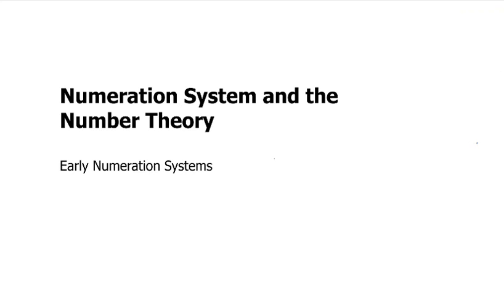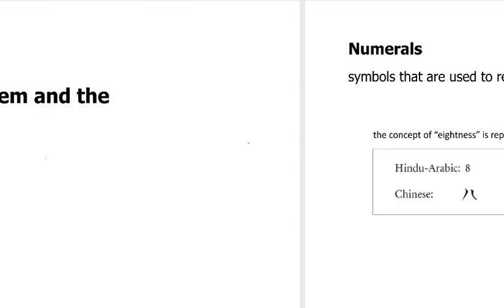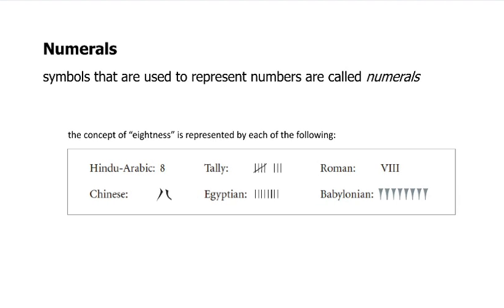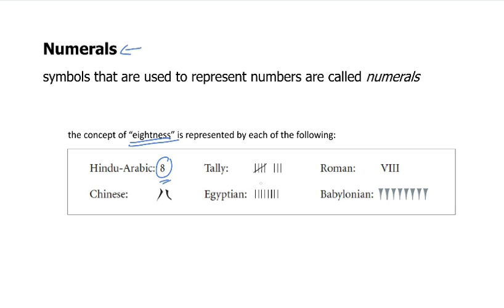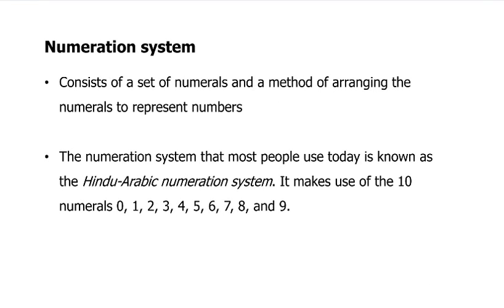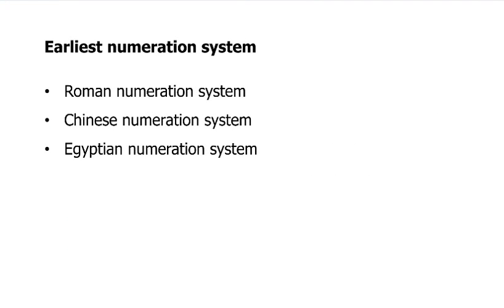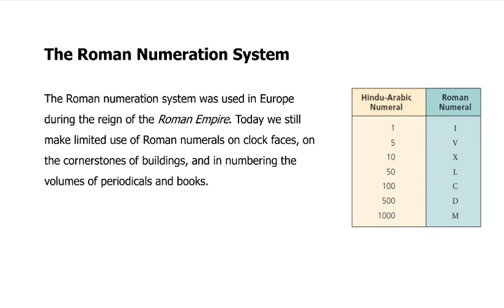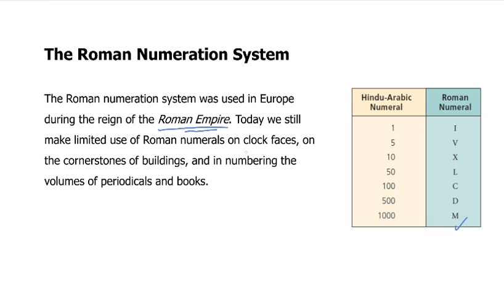Early numeration systems